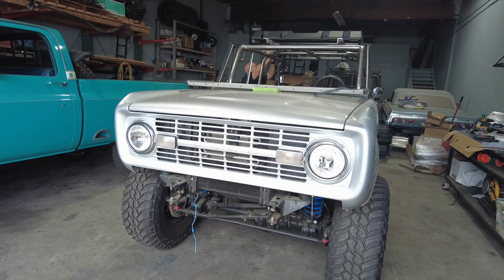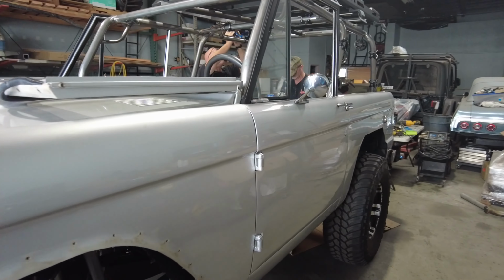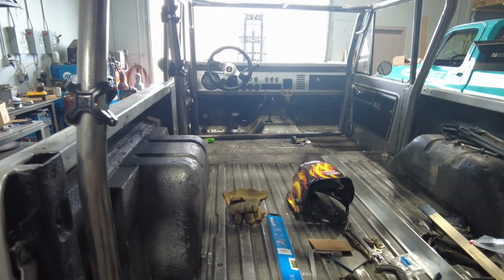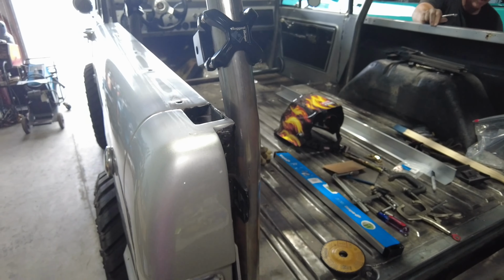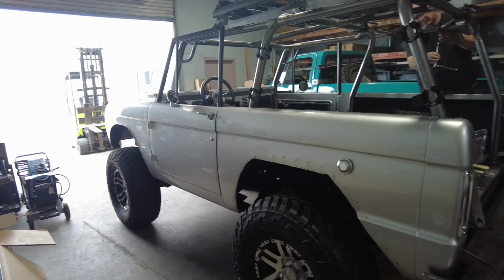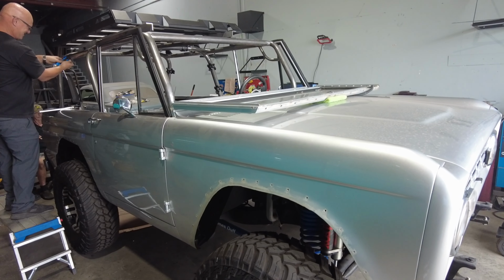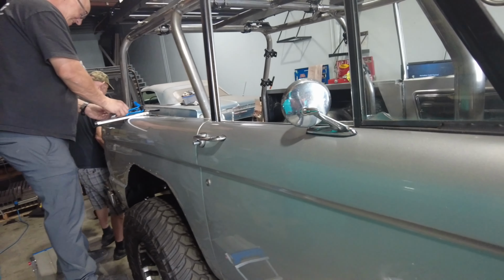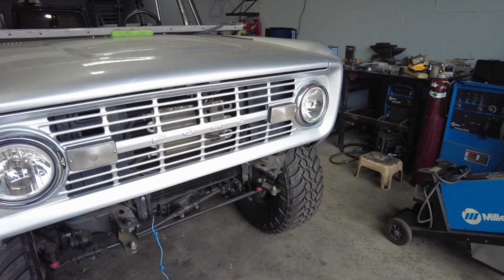Classic Bronco Build Countdown For Sema With Matt Hunt Muscle Cars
Muscleup Detail Spray channel is all about my love for cars. On this channel I share my passion for muscle cars, exotic cars, super cars, hyper cars, jdm and everything in between. I share car stories, my experience in the car game, the cars I’m restoring, car shows, and different people I’ve met in the car game. I hope this channel puts a smile on your face and you share you comments about life in the car world.

Supplements Bigherc916 uses on a daily basis:

Green Vibrance
Now Glutamine
MRM Cal-Mag-Zinc
Now MCT Oil
Vitamix Blender